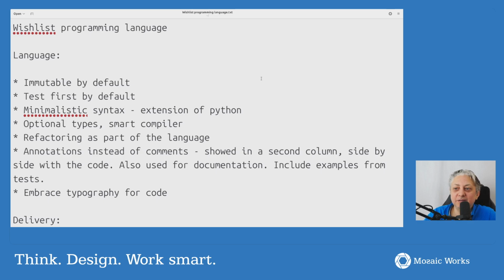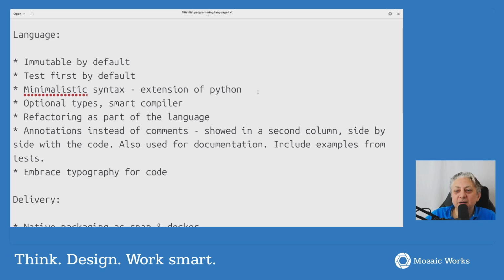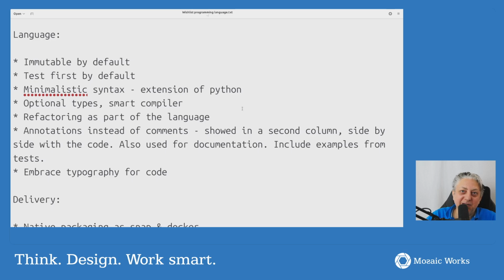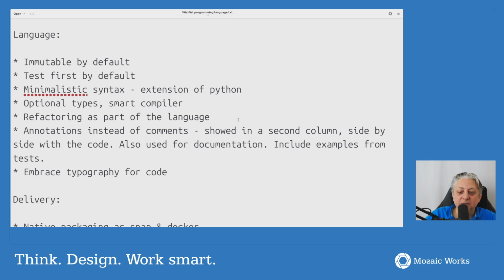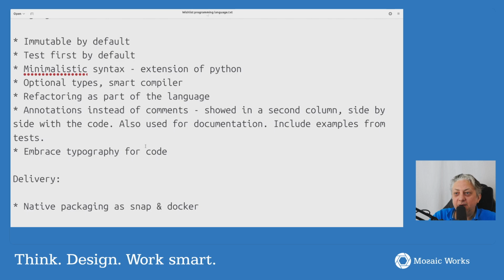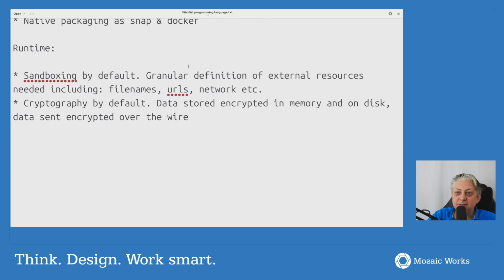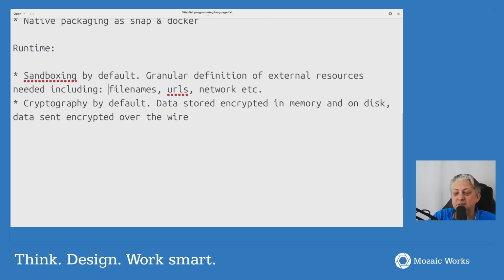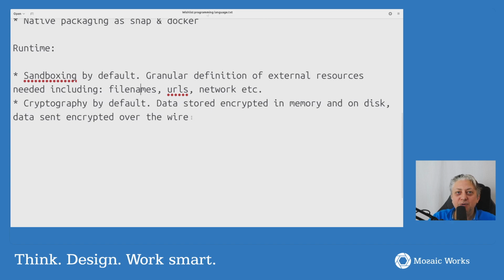Programming Language Wishlist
For his birthday, Alex explores a wishlist for the best programming language, as follows:

Language:

* Immutable by default
* Test first by default
* Minimalistic syntax - python on steroids
* Optional types, smart compiler
* Refactoring as part of the language
* Annotations instead of comments - showed in a second column, side by side with the code. Also used for documentation. Include examples from tests.
* Embrace typography for code

Delivery:

* Native packaging as snap & docker

Runtime:

* Sandboxing by default. Granular definition of external resources needed including: filenames, urls, network etc.
* Cryptography by default. Data stored encrypted in memory and on disk, data sent encrypted over the wire